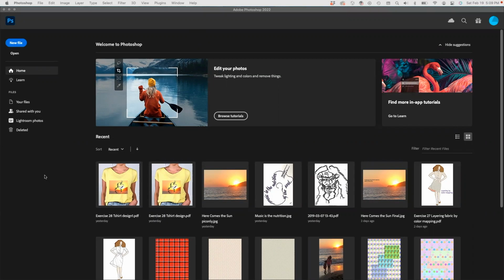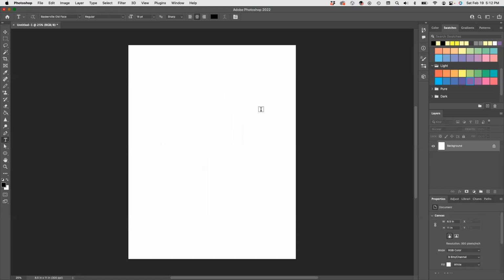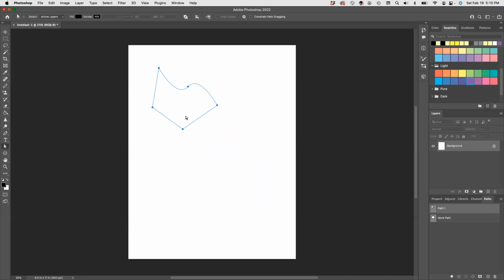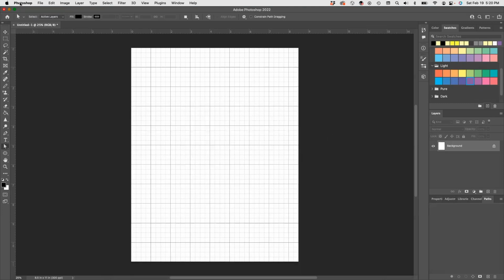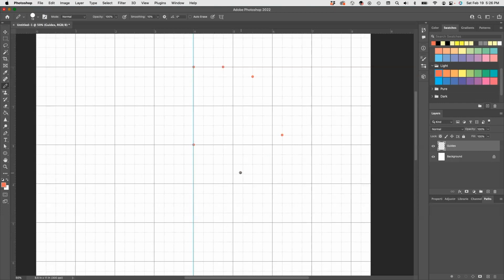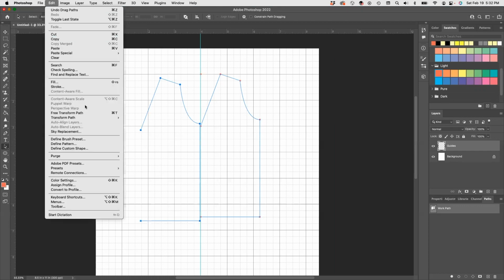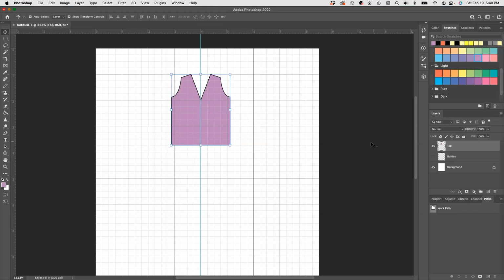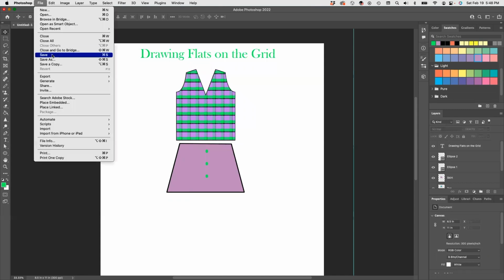Lecture 30 Exercise 29 Drawing Flats on a Grid